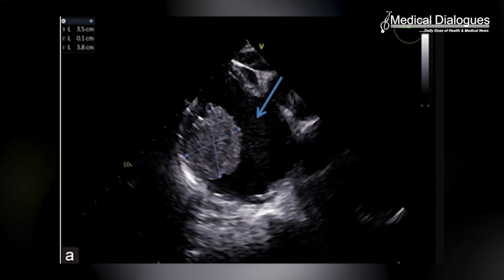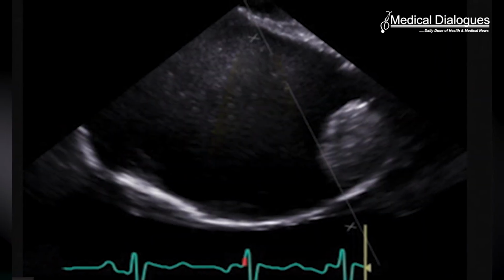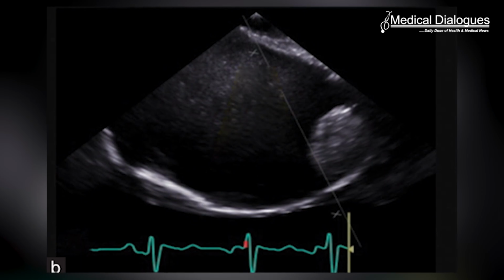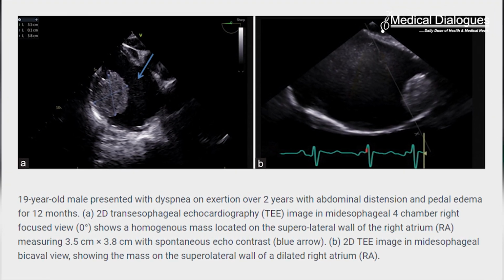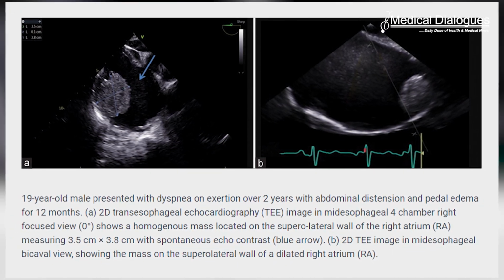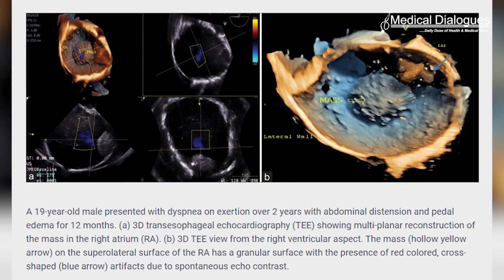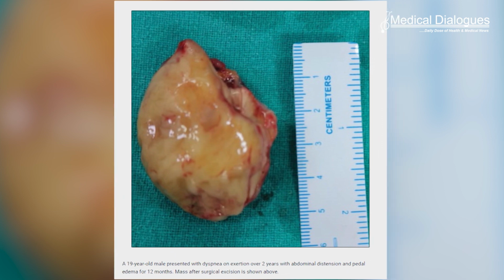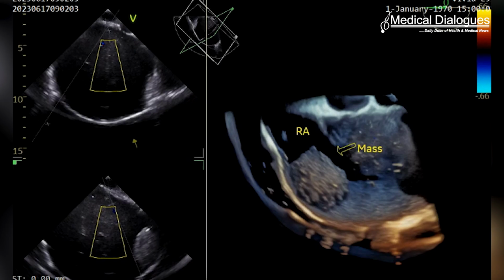Journal Club: Thrombus or Myxoma? 3D Transesophageal Echocardiography to the rescue!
Cardiac masses are a significant cause of patient morbidity and mortality by virtue of their symptoms and surgical removal. Preoperative diagnosis of a cardiac mass is usually based on clinical correlation and transthoracic echocardiography findings.
The present case report is published in the Journal of Clinical Imaging Science published by Scientific Scholar
Myxomas are the most common benign cardiac tumors, commonly occurring in the left atrium attached to the interatrial septum near the fossa ovalis. Although, at times atypical location and unusual morphology may pose a diagnostic dilemma with 2D echocardiography.
3D echocardiography with its multifaceted advantages, including multiplanar cropping abilities and superior imaging quality can help distinguish between a clot and a myxoma.

Presenting the case report-
A 19-year-old male presented with gradually worsening dyspnea on exertion over 2 years with associated complaints of abdominal distension and pedal edema for 12 months. The patient also had a history of atrial fibrillation. Transthoracic echocardiography revealed a dilated RA with spontaneous echo contrast, dilated and severely dysfunctional right ventricle, and a sessile solitary mass attached to the RA-free wall.

Valvular pulmonary stenosis was also noted. Taking into consideration the clinical and echo findings, the mass was diagnosed as a thrombus. Low-molecular-weight heparin therapy was started, and the patient was planned for clot removal and pulmonary valvotomy.
Intraoperative 2D transesophageal echocardiography revealed a 3.5 cm × 3.8 cm echodense, homogeneous, ovoid-shaped, sessile, and immobile mass situated below the superior vena cava on the RA free wall, suggestive of a thrombus. 3D echocardiography confirmed it to be a solitary, sessile mass; however, the 3D volume data set analysis showed that the mass had a heterogeneous, granular surface texture, few irregular calcifications in crop plane view, and random small areas of echolucency, suggestive of a tumor rather than a thrombus. Surgically excised mass pointed toward it being a myxoma.

Hence, the authors concluded that an intracardiac mass should be evaluated taking into consideration the clinical setting, age of the patient, tumor location, and echocardiography findings. 3D transesophageal echocardiography gives us greater imaging quality and additional information, improving the sensitivity and specificity of diagnosis compared to 2D imaging.

Check full updates on Medical Dialogues

Medical Dialogues Academy, a renowned academic wing of Medical Dialogues - India's premier health and news online portal, proudly presents this comprehensive course tailored for healthcare professionals eager to delve into the realm of medical journalism.

Join us on this enlightening journey and become a part of a community pushing the boundaries of healthcare communication and reporting.